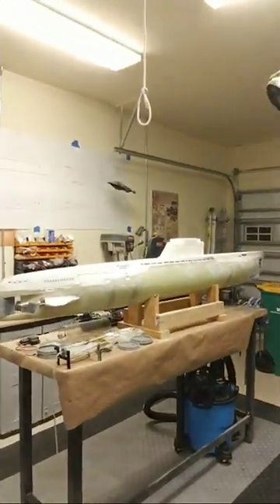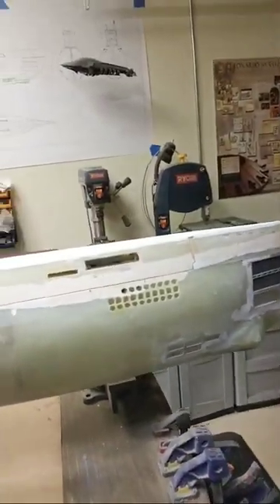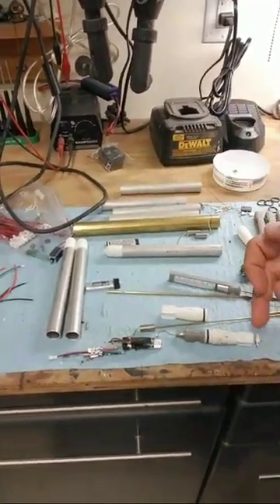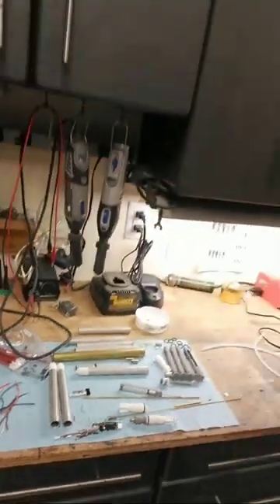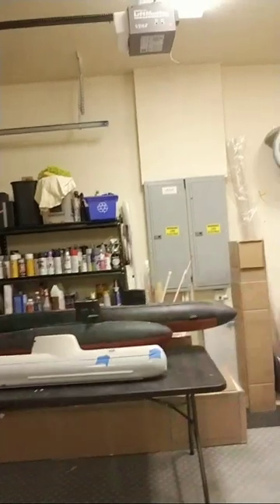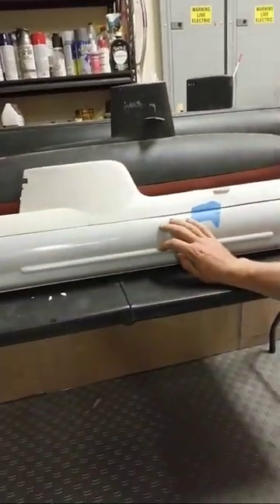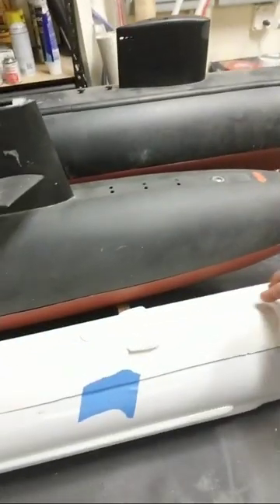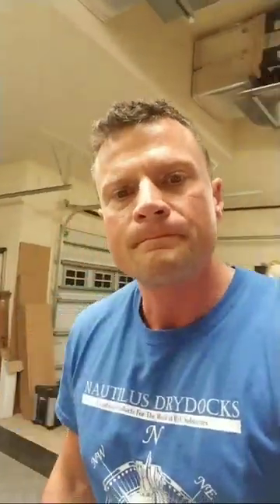RC Submarine Q&A Feb 1st, 2018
Live Q&A session about RC submarines!